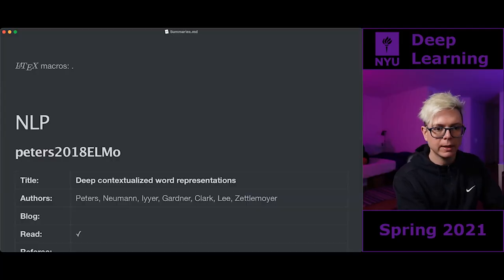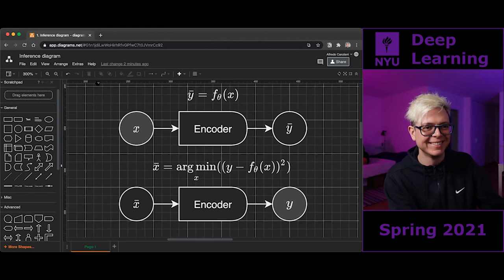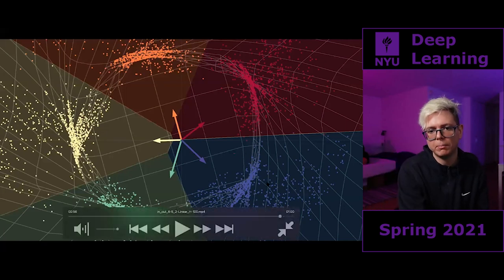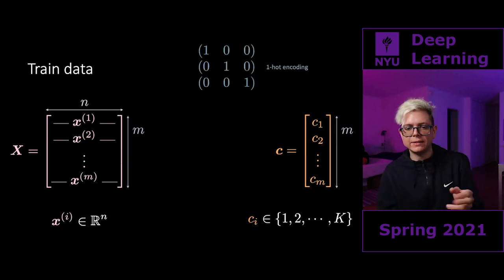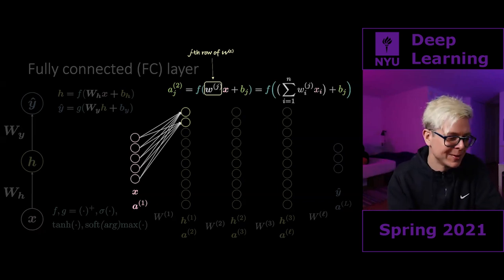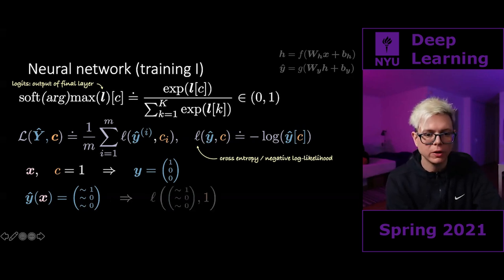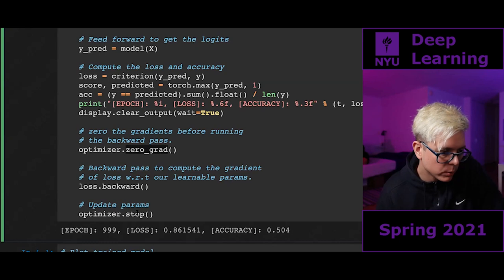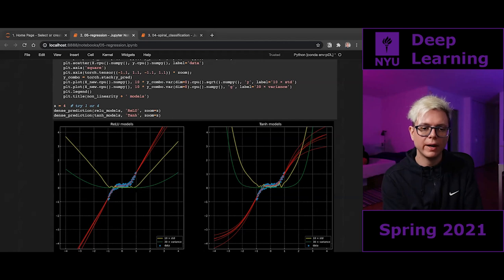03 – Tools, classification with neural nets, PyTorch implementation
Speaker: Alfredo Canziani

Chapters
00:00 – Welcome!
00:45 – Typora
01:27 – Notion
03:12 – Lecture begins
04:48 – Draw.io and inference
12:01 – Neural nets training, classification
18:00 – Space-fabric stretching (animation)
20:26 – Drawing time! (blackboard 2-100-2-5 diagram)
26:06 – Training data
32:07 – Fully connected layer
39:06 – Inference
42:11 – Training → loss function
47:14 – Training → gradient descent & back-propagation
50:00 – PyTorch classification implementation with Jupyter notebook
53:03 – PyTorch 5-step training
1:01:29 – PyTorch regression implementation with Jupyter notebook
1:03:40 – Regression uncertainty estimation